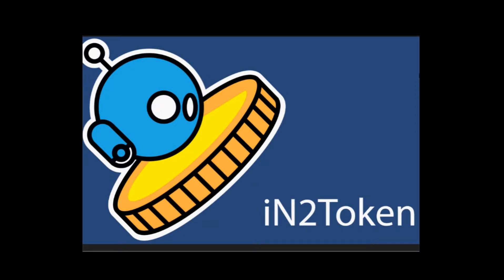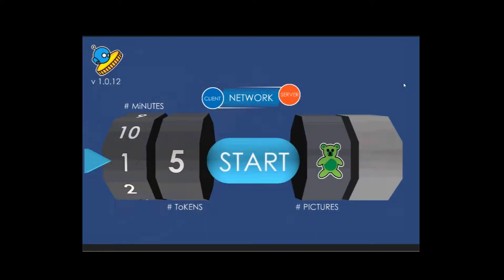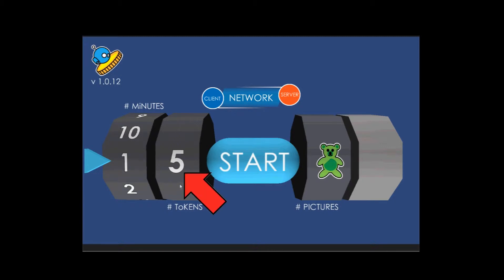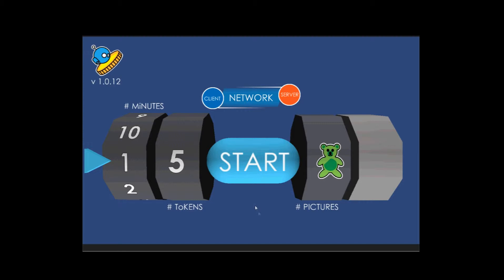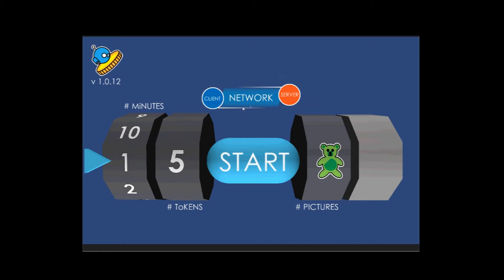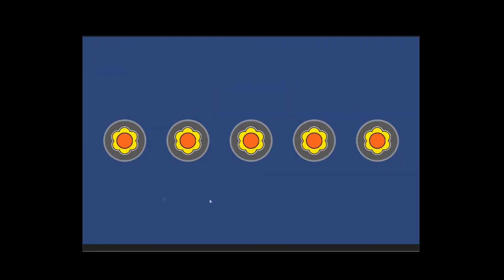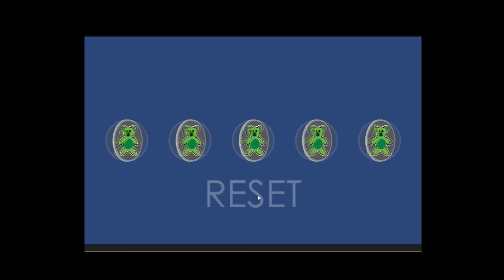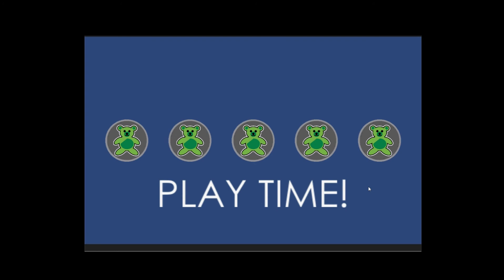iN2Token : Token Board App (Autism)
A Token Board is a tool that therapist and parents use to visually show children when they have successfully completed a task and to reward them with "Play Time" which can be anything that the child enjoys doing such as watch a portion of a video, playing with toys, etc.

This is a free app.
I am an independent programmer/developer and wrote this on my own time to help my son.

and hope to put it up on the App Store soon.  Need a mac to compile and build the app.

Search for : iN2Token ***

There is a PC and Mac version also available.

Please let me know if you have any questions about app and I welcome constructive comments.

This app was developed using Unity 3D (free version 4)